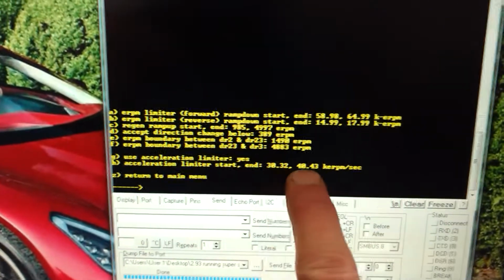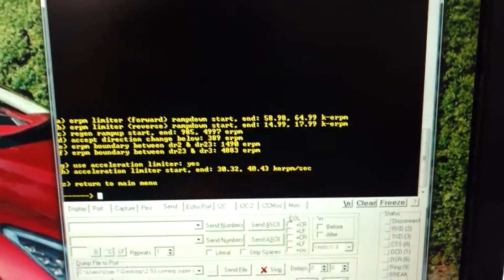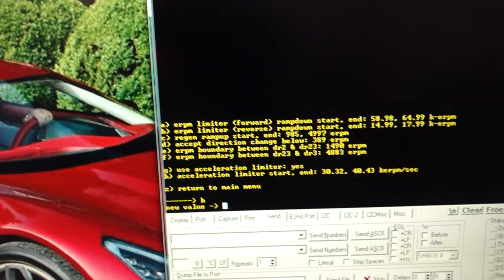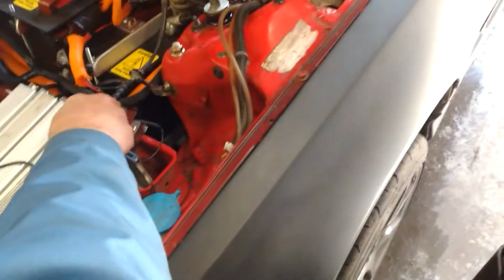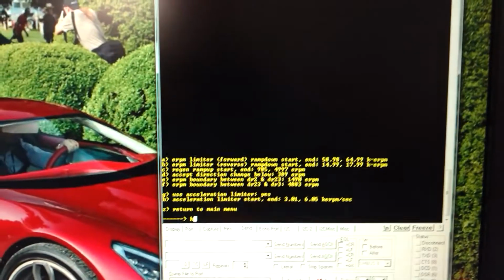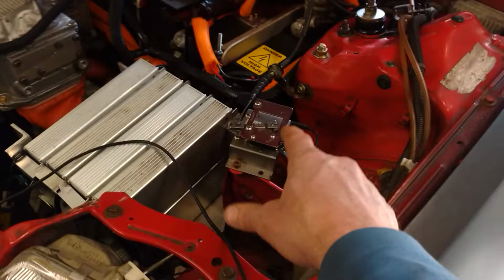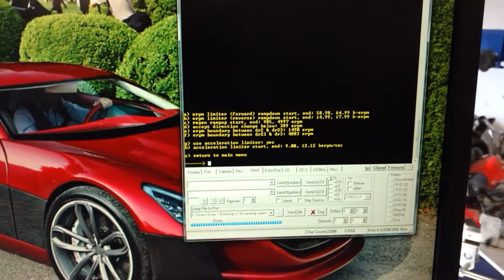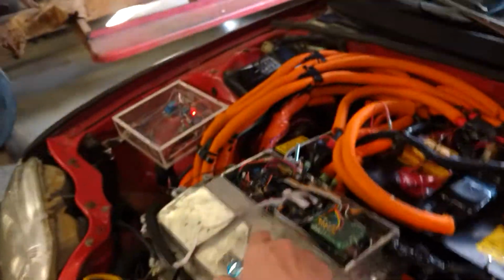Acceleration limiter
Limiting the acceleration to help reduce wheel spin or if a motor becomes unloaded for any reason.